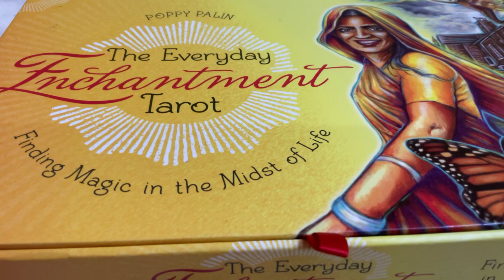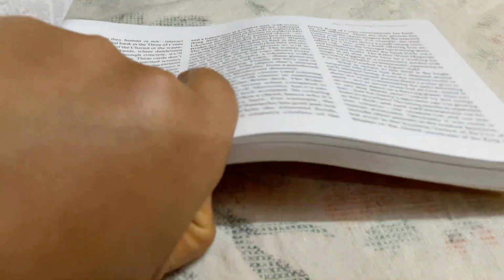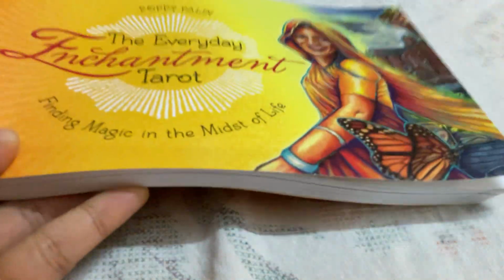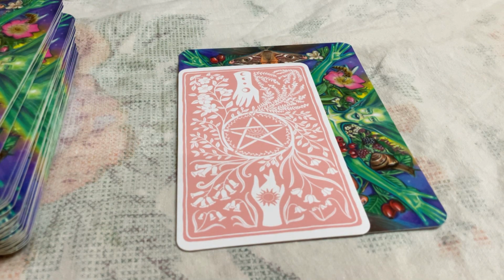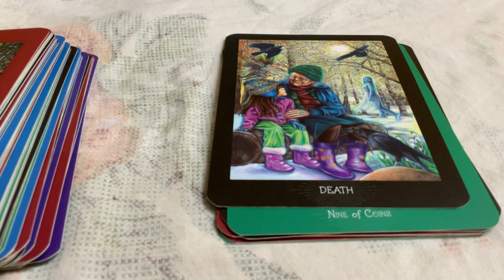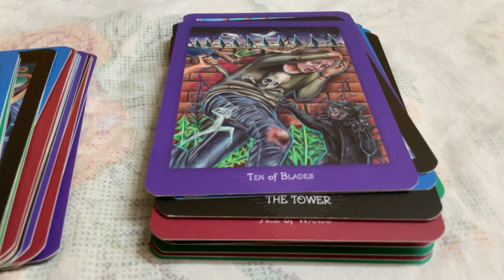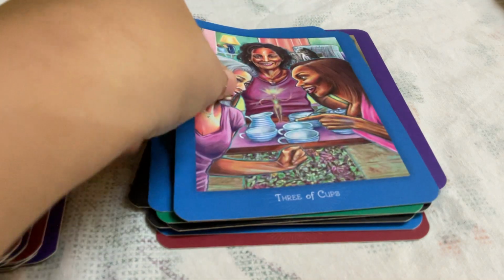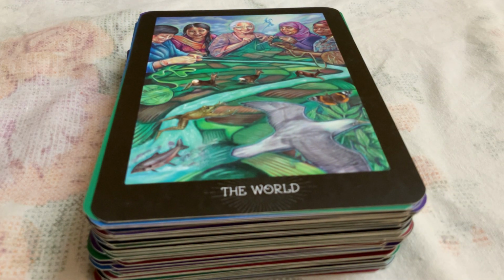Flip through of the Everyday Enchantment Tarot by Poppy Palin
The Everyday Enchantment Tarot is the most diverse and inclusive deck I have had to pleasure of working with. It breaks down gatekeeping and makes space for everyone , irrespective of their race, age, gender, ability and preferences. It celebrates humanity in its utmost authenticity.